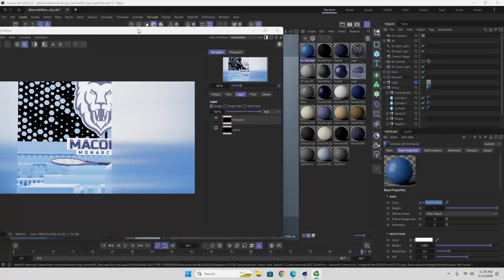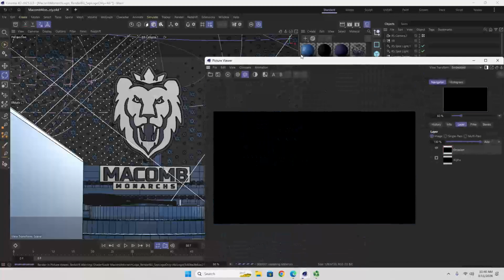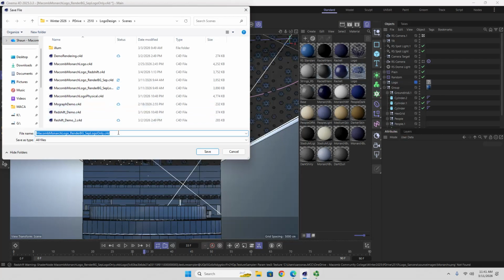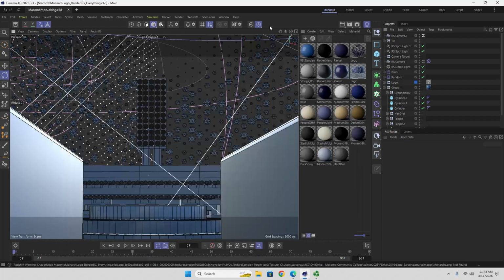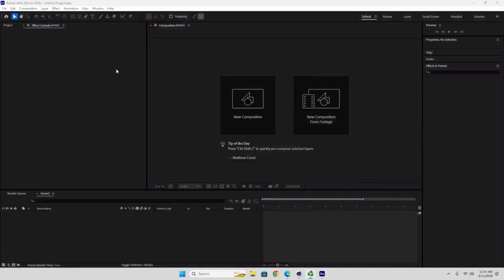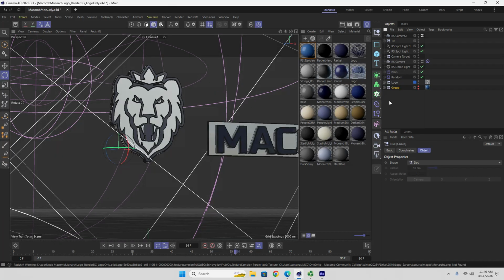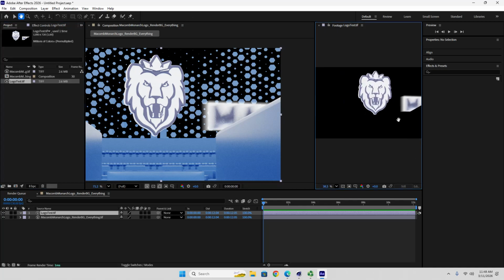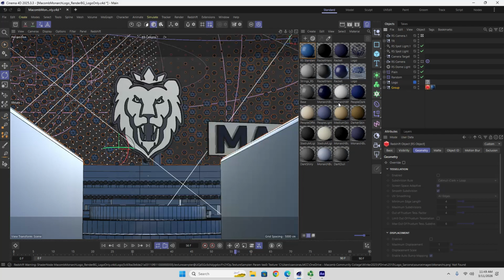Render Layers Cinema